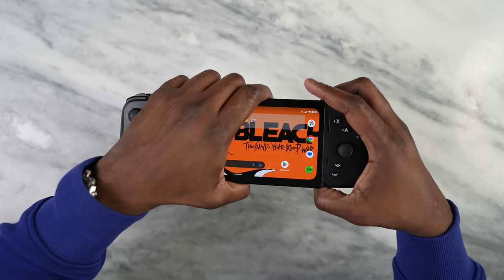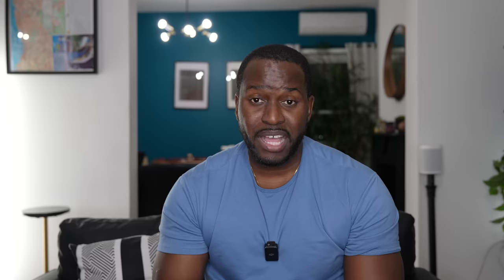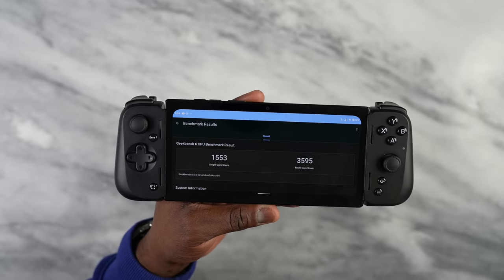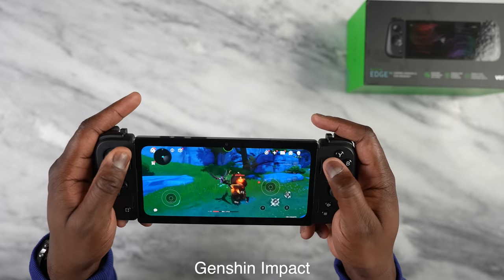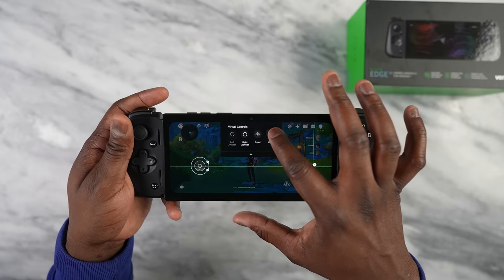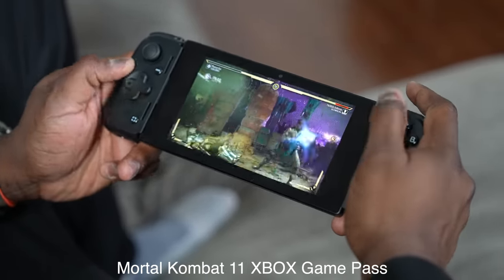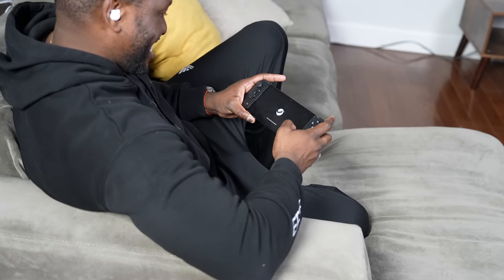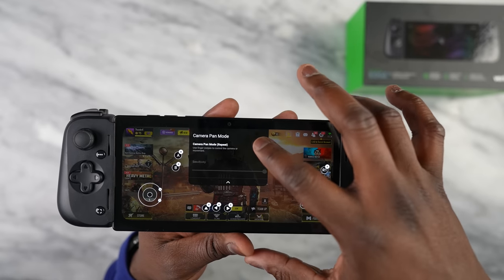Razer Edge Unleashed: Power-Packed Gaming Tablet Review & Gameplay 🎮🔋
Welcome to another exciting review! In today's video, we're taking a deep dive into the Razer Edge - the gaming tablet that's pushing the boundaries of mobile gaming. Is this the ultimate on-the-go gaming solution you've been waiting for? Let's find out!